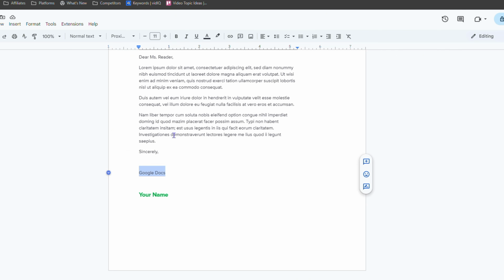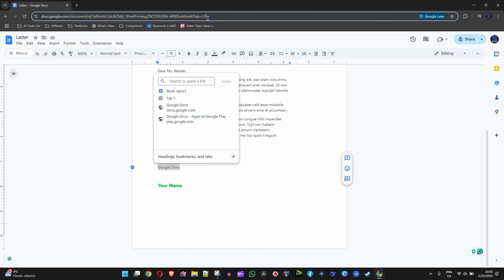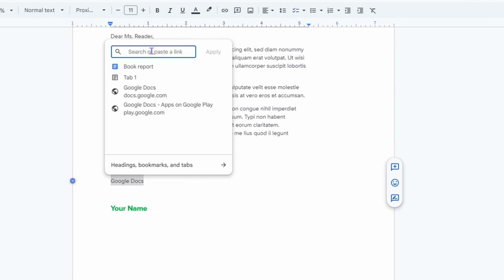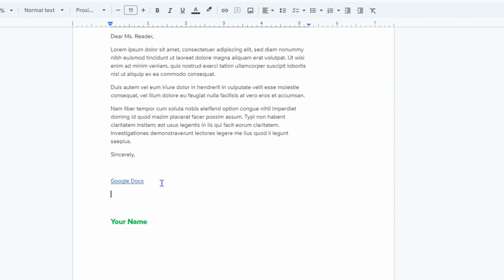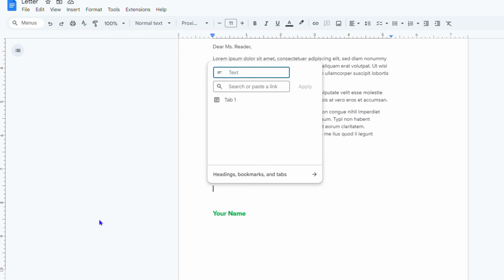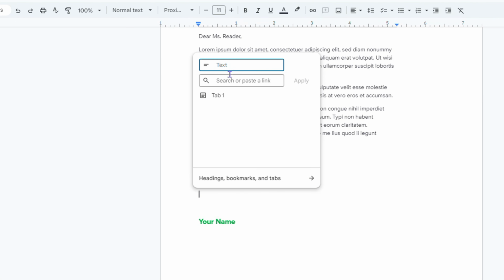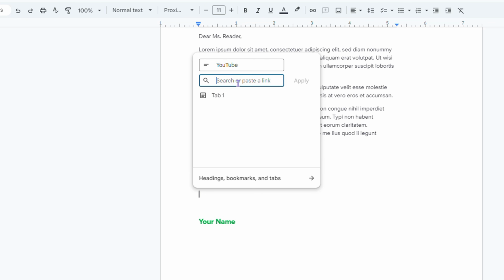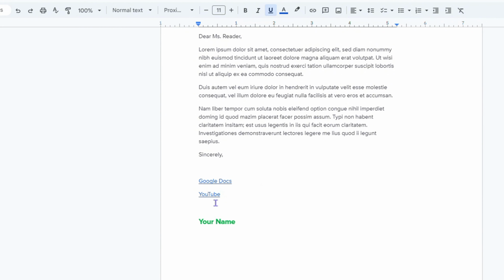How to Add Links EASILY to Your Google Docs!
Learn how to add links to your Google Docs with ease! In this tutorial, we'll show you a step-by-step guide on how to insert links into your Google Docs documents, making it easy to share information and collaborate with others. Whether you're a student, teacher, or professional, this simple trick will take your Google Docs experience to the next level. So, what are you waiting for? Watch now and start adding links to your Google Docs like a pro!